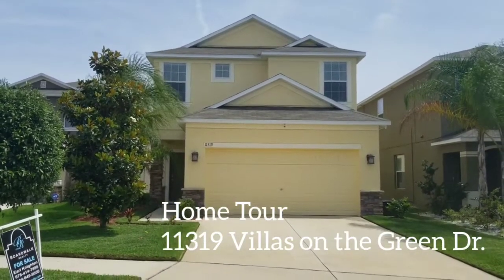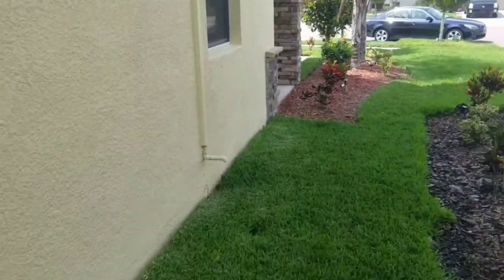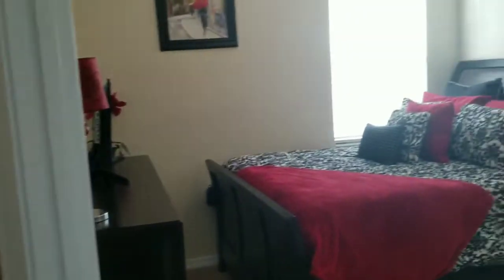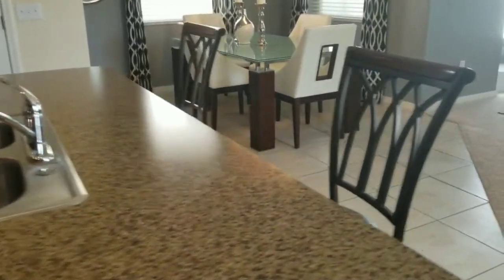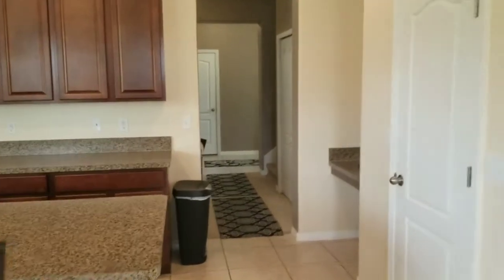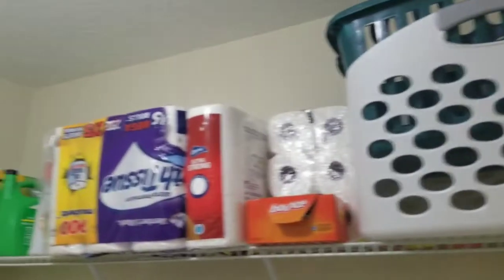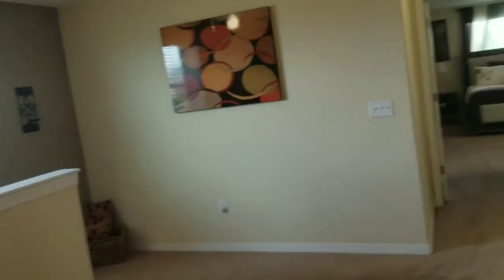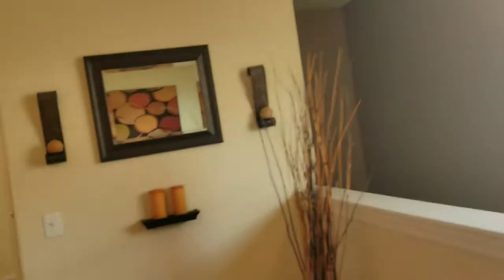11319 Villas on the Green Dr Home Tour/Open House/ For Sale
11319 Villas on the Green Dr Home Tour/Open House/ For Sale

Licensed for over 18yrs as an experienced agent in the State of Florida and Georgia.

Video by Licensed Professional Realtor Earl Knighten, III.